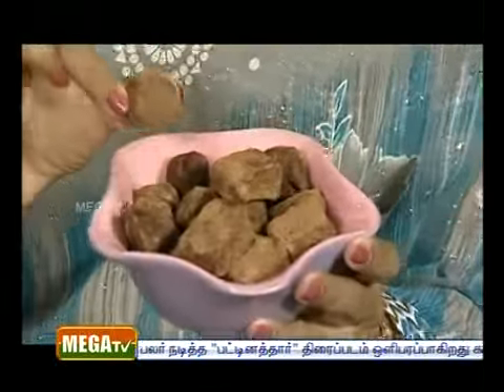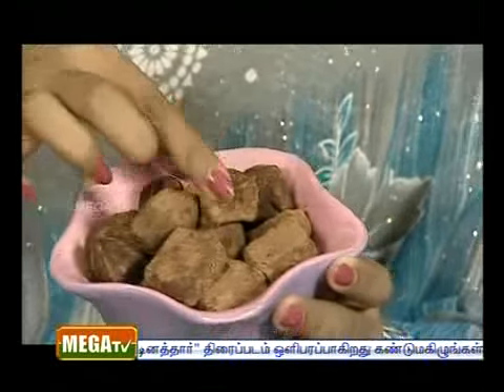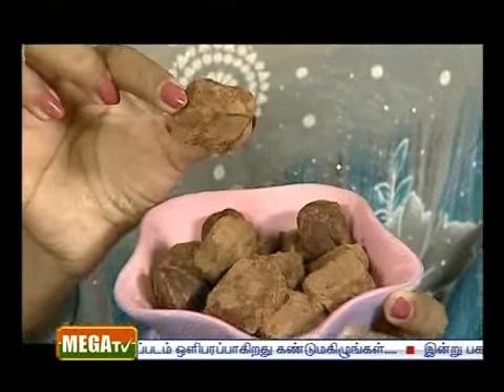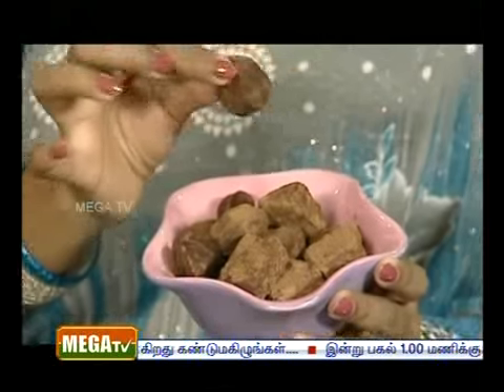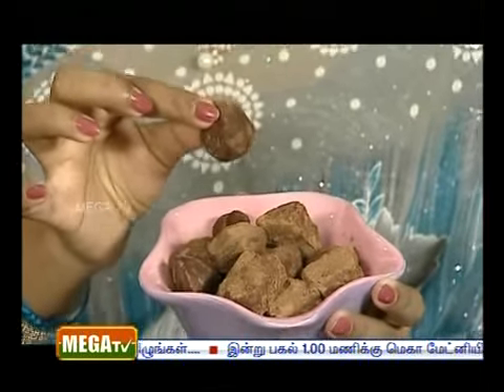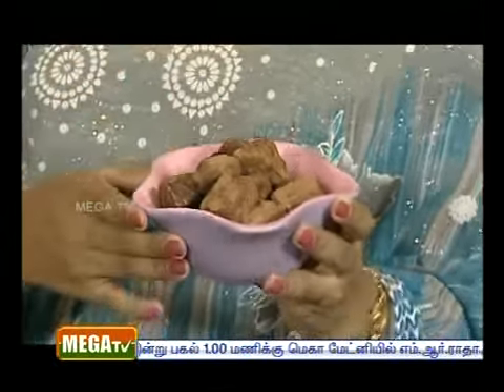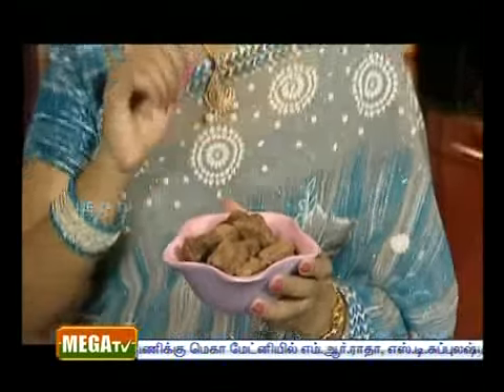Truffles_Chocolate_2.mp4